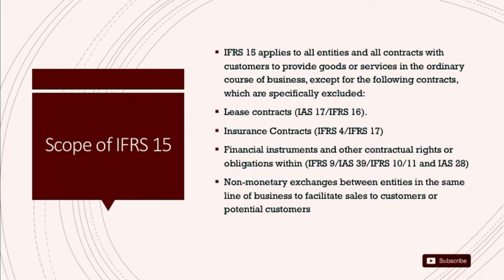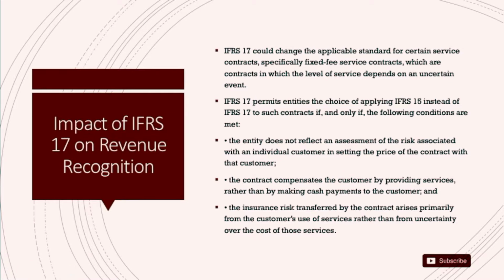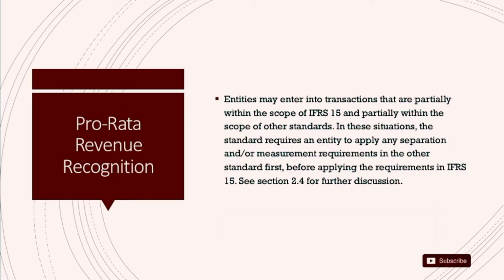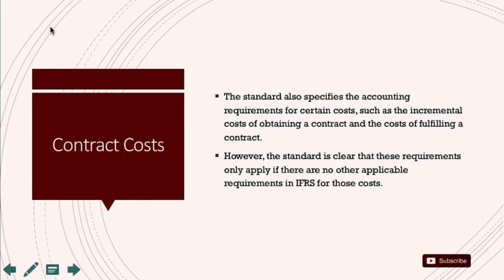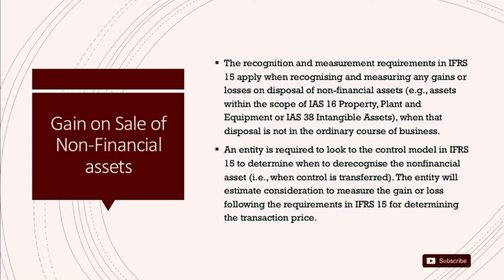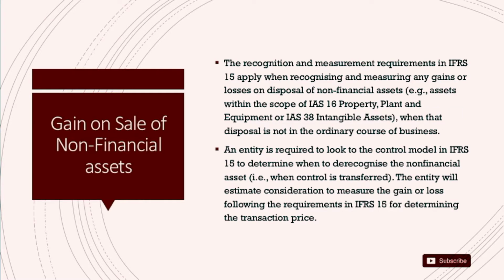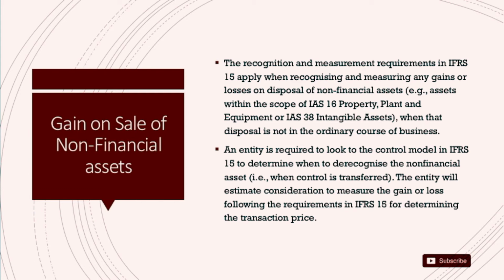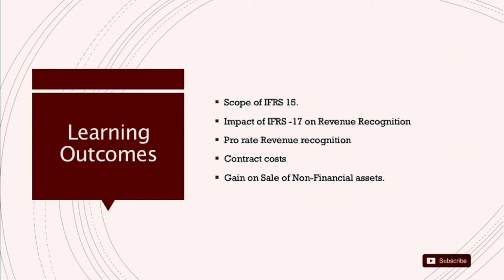IFRS 15 - Revenue from contract with customers - Scoping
In this video we will have a discussion regarding the Scope of IFRS 15 and some new concepts being introduced in IFRS 15.